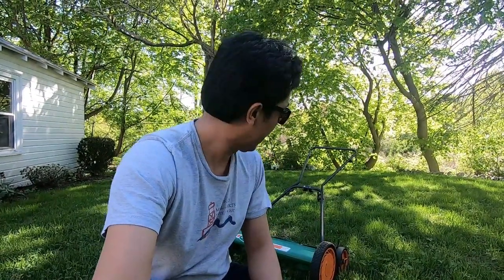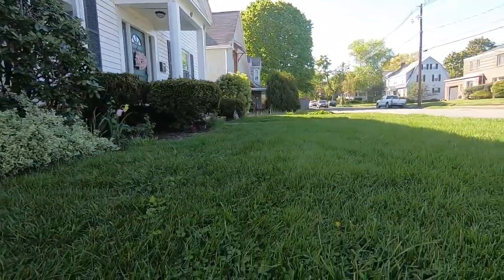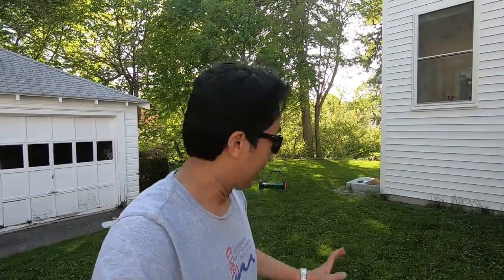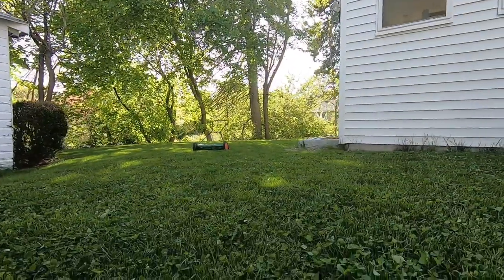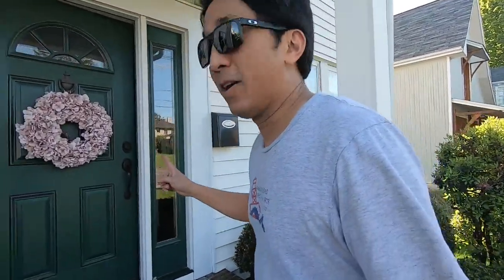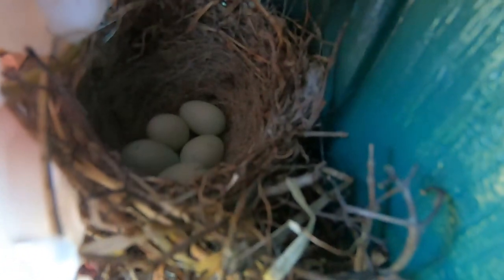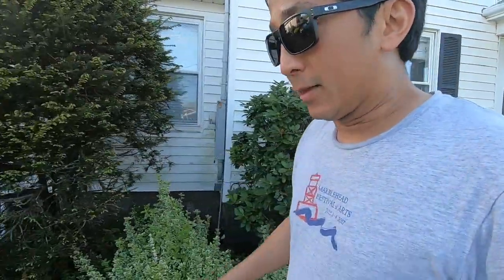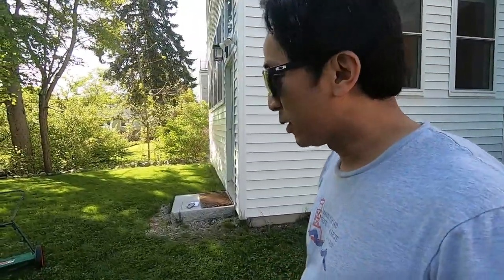Benefits of a Push Reel Mower: Burn Calories, Quiet, Low Maintenance, Height Adjustible and More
A push reel lawnmower has many benefits.  It allows you to burn calories by pushing it around the lawn.  It is quiet and does not use fuel so there is no exhaust smoke.  It is organic as it allows you to leave the clippings on the grass, returning nutrients to the soil.  It is height adjustible, so you can change the cutting height.  I like to keep the grass as long as possible, to maximize photosynthesis, grow healthy roots, crowd out weeds and shade the soil to use less water.  It is very easy to maintain-just brush off the grass and add some oil (WD40 or cooking oil) to the touchpoints.  If you want to you can also wash it down and then dry and oil it.  I hope you liked this video.